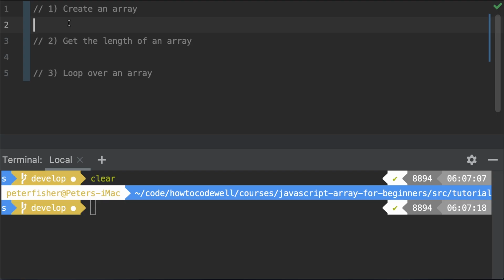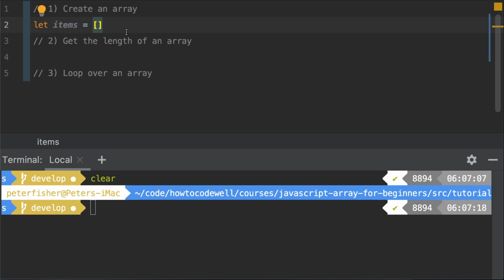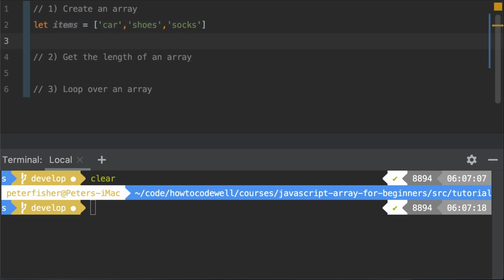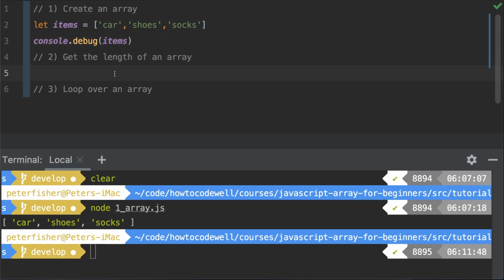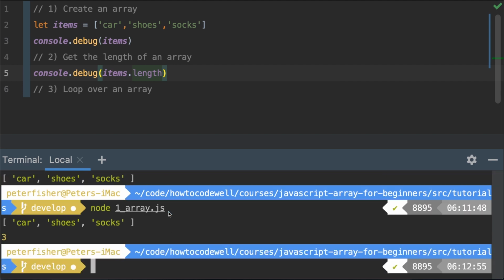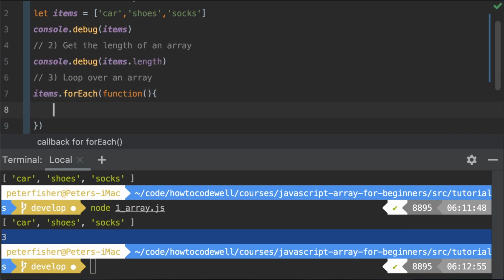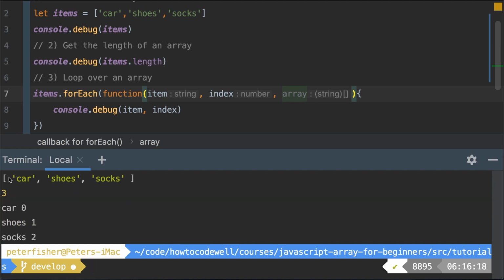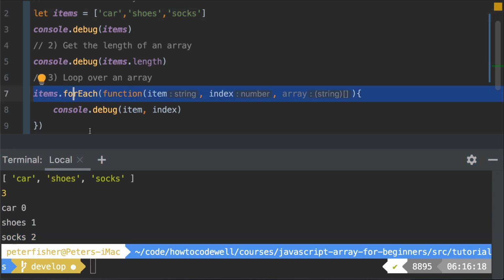1: How to create a Javascript Array - JavaScript Tutorial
Learn how to use JavaScript Arrays - Javascript programming tutorial for beginners
This  tutorial is part of the beginner friendly JavaScript array course.